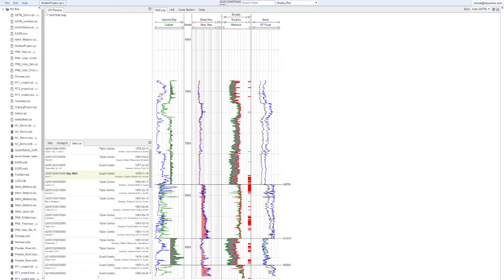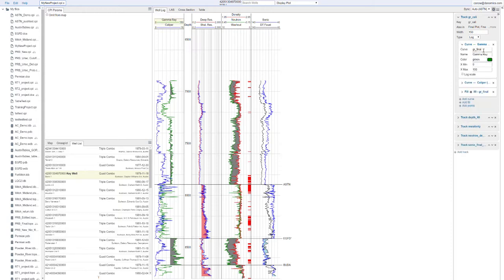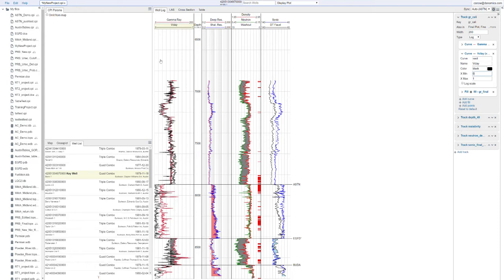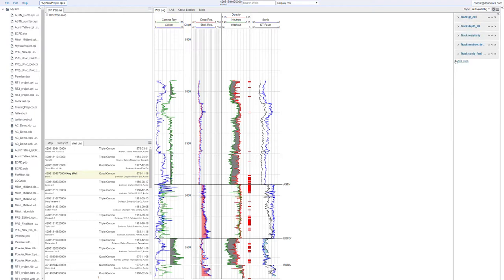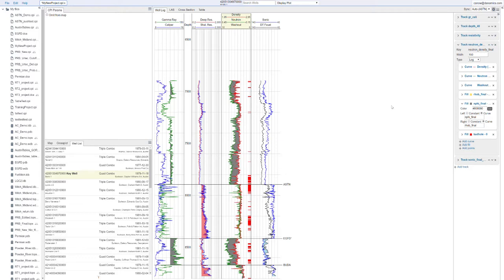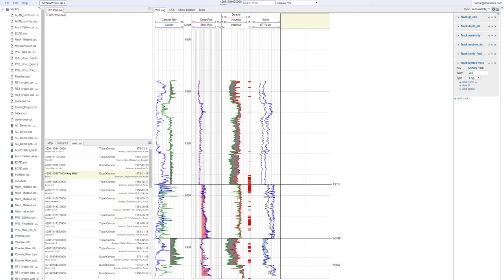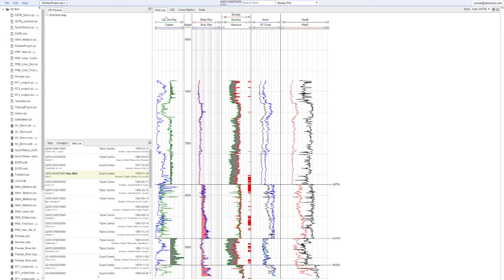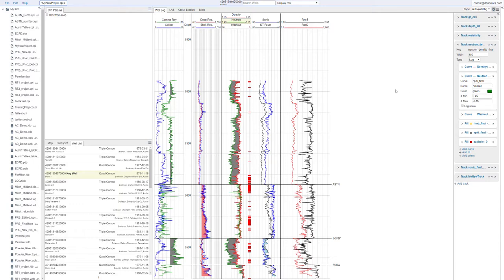Danomics - Editing well log displays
This video guides users through editing well log display plots in Danomics Petrophysics.